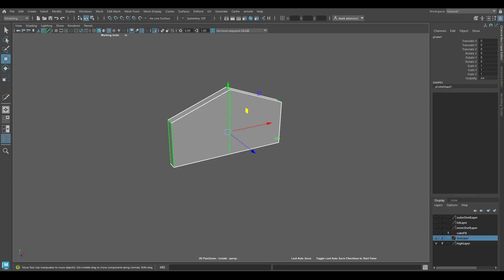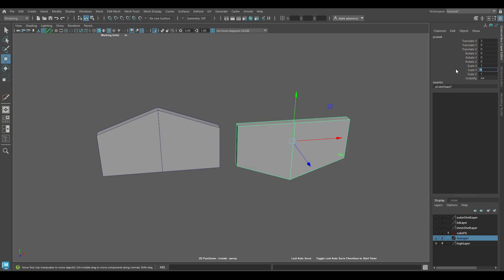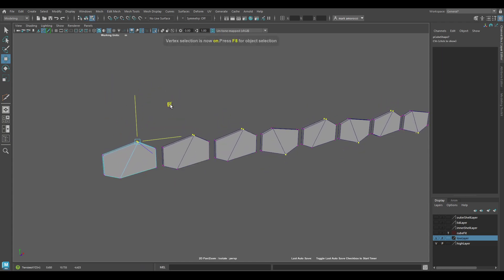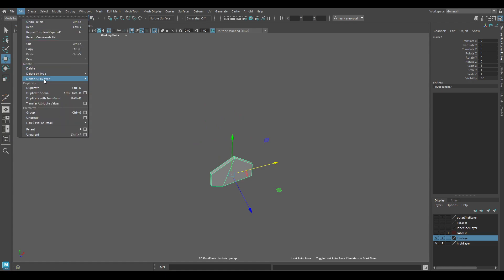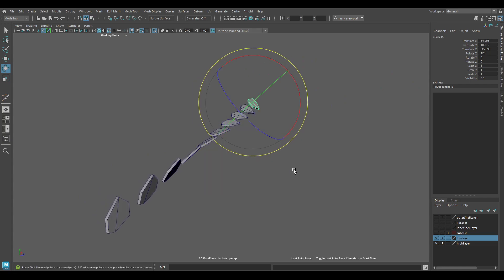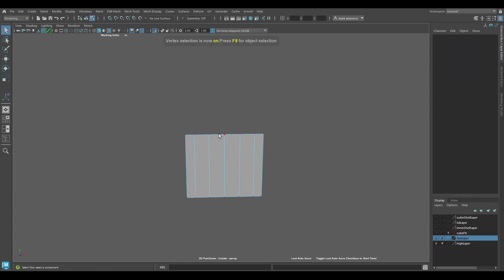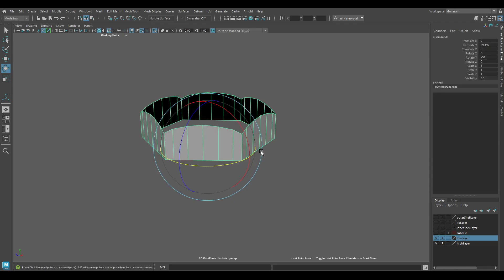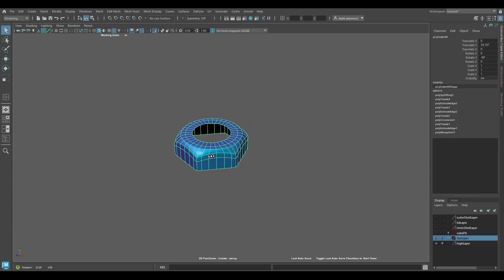Duplicate Special Tips. Maya 2023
Some cool tips/uses for duplicate special, including instances and copies